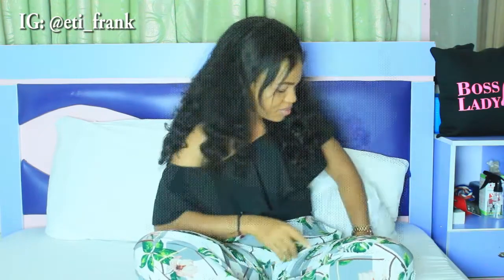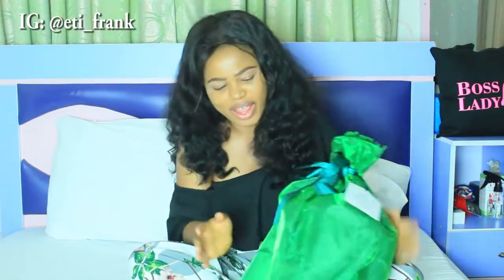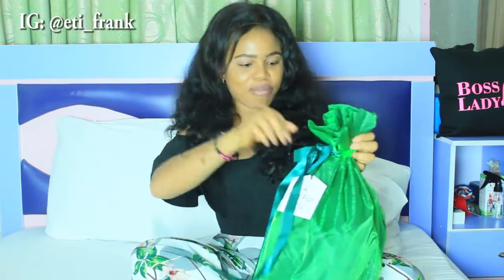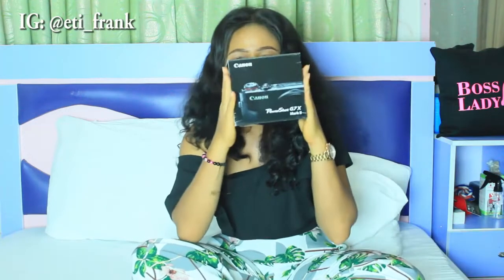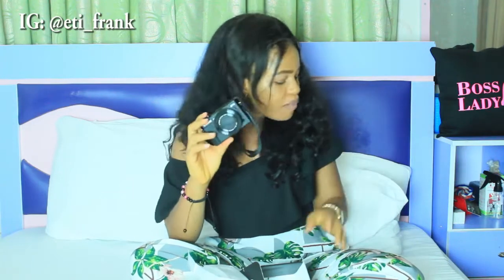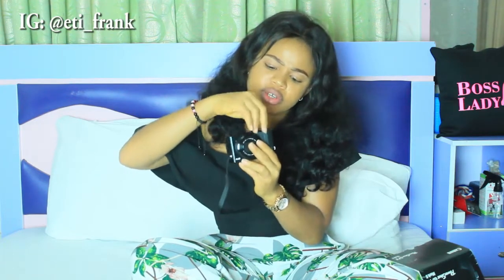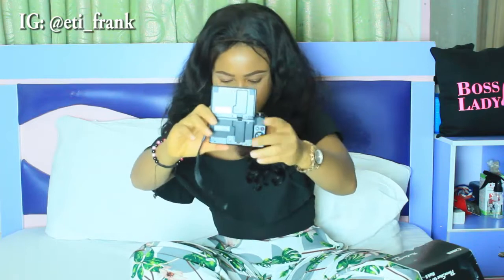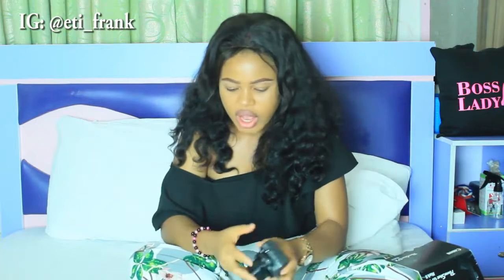I Got a New Camera - UNBOXING CANON G7X MARK II | VLOGGING CAMERA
Hi guys, so I decided to get a vlogging camera so I can show you more of my lifestyle and you can get to know me more. I made this video last year December when the camera arrived.

Canon G7x Mark ii
Main Camera

My cream
My body soap
Exfoliating scrub